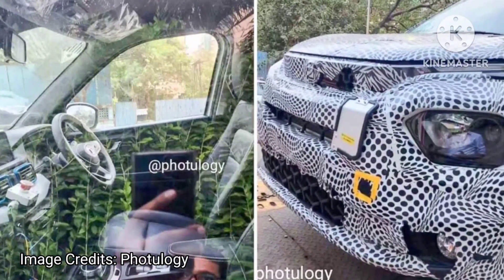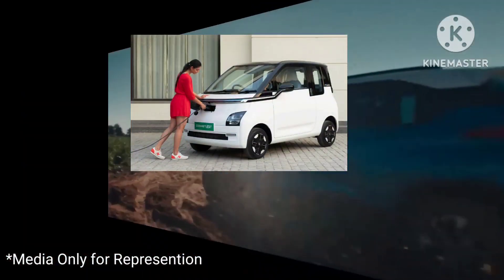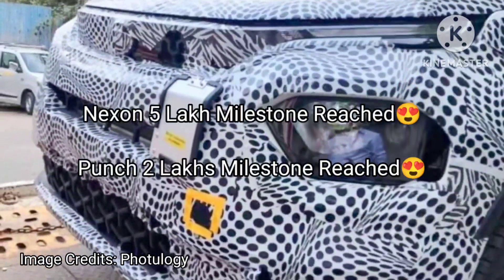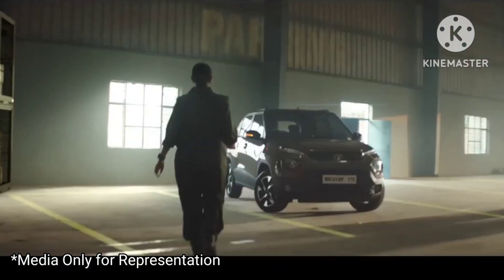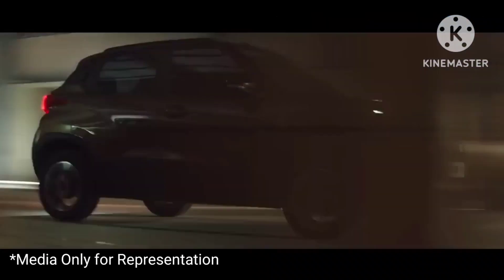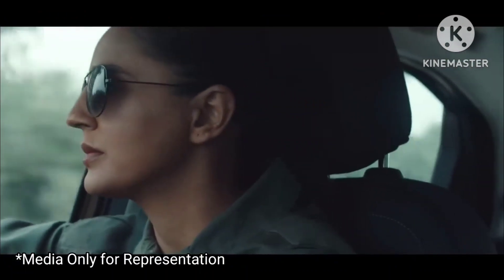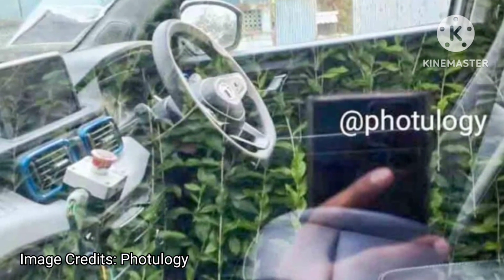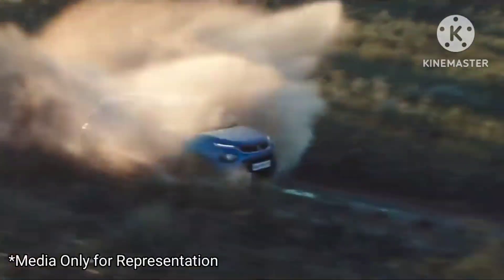Tata Punch EV spied for First Time 🤯| Punch Electric | Exterior and Interior | Rival Citroen eC3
Tata Punch EV spied for First Time 🤯| Punch Electric Version Spotted | Exterior and Interior Details